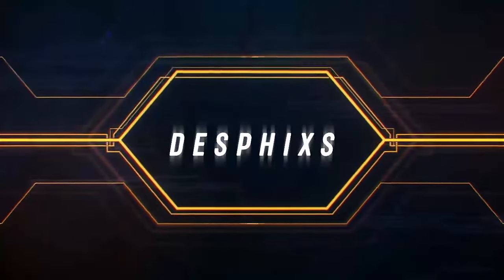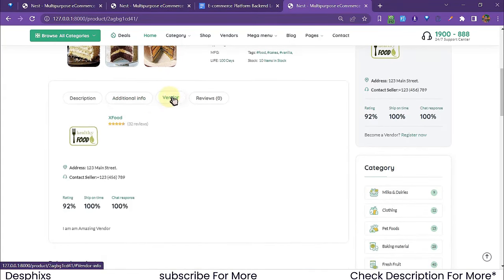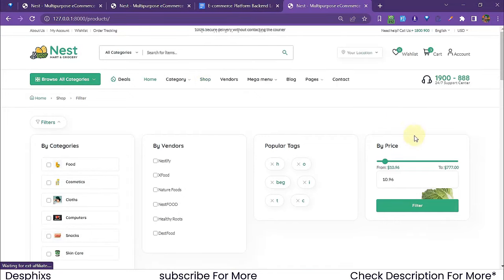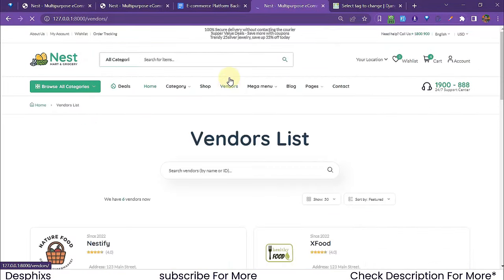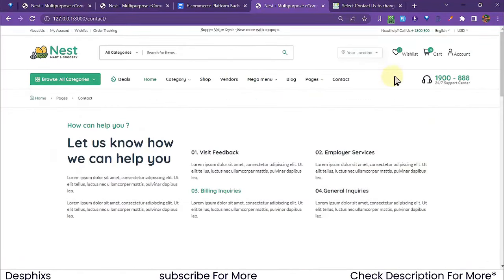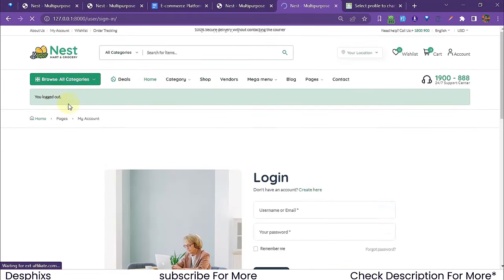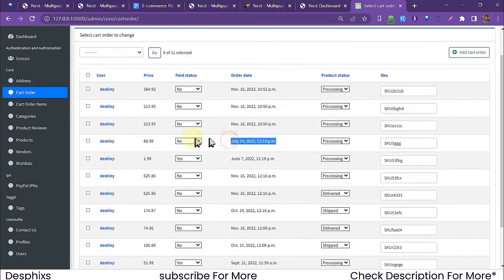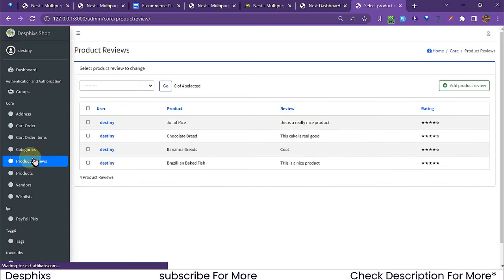E-commerce Website using Django | Live Demo | Desphixs